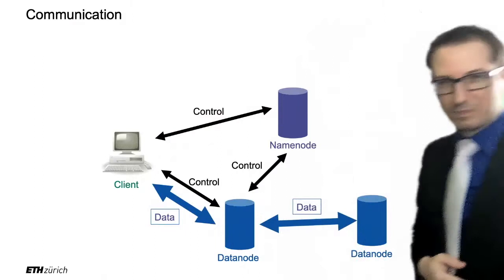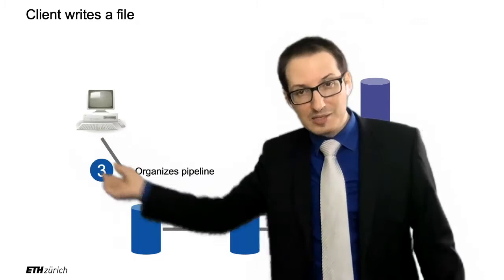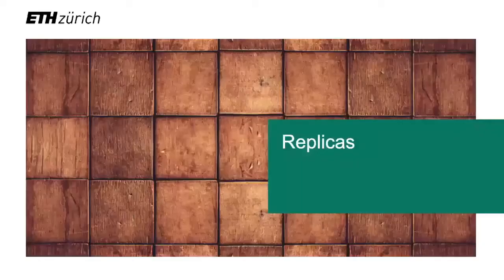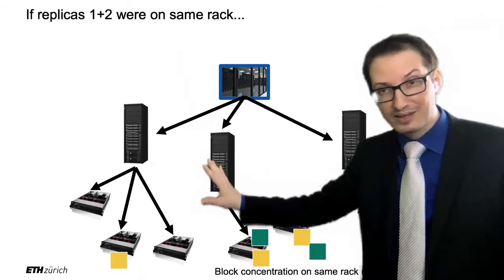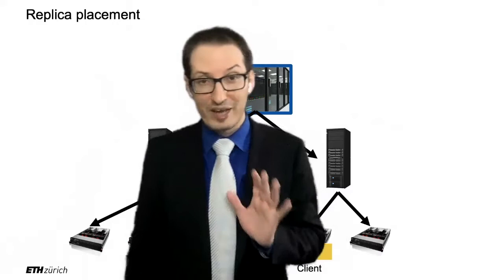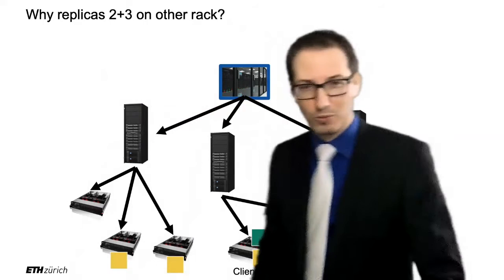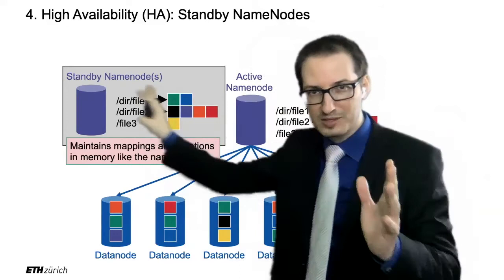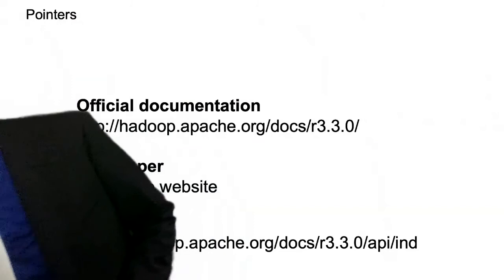4. Distributed file systems (3/3) - Big Data - ETH Zurich - Fall 2021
Lecture given online on October 6, 2021

Credits:
1. Many pictures were acquired through a general license from 123RF.